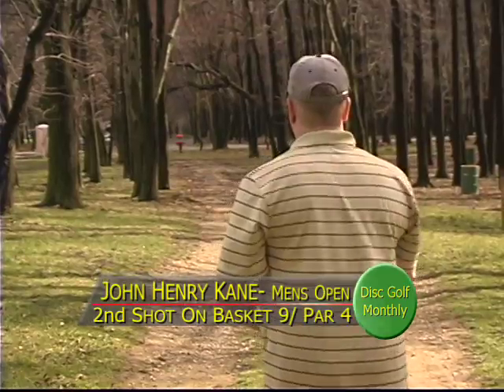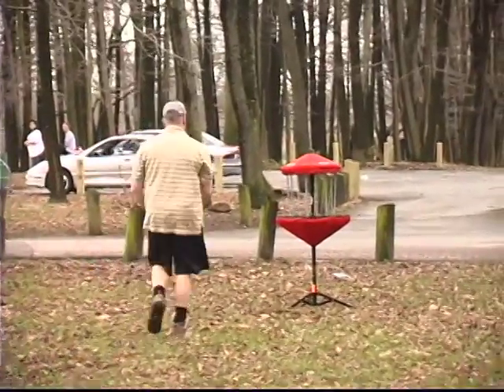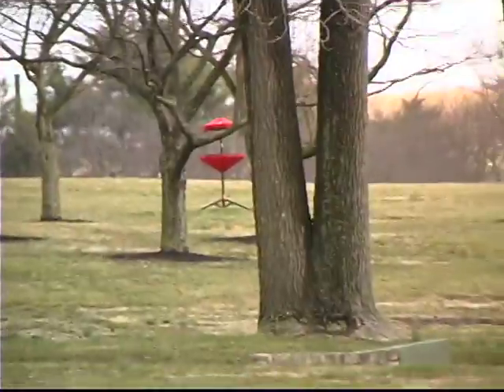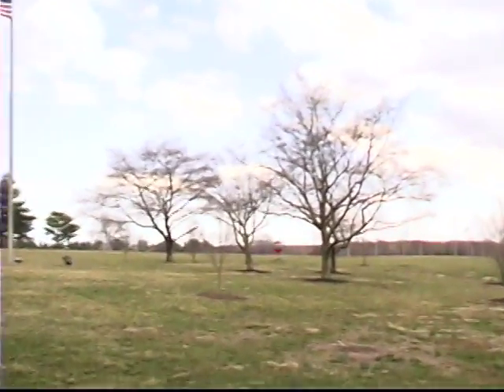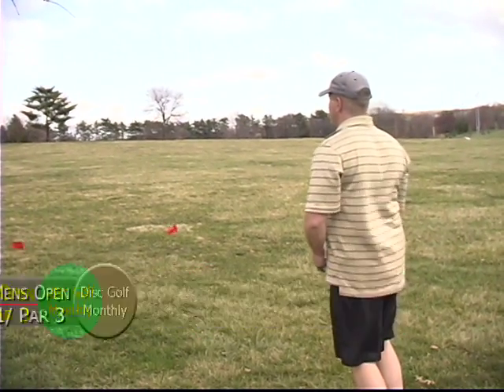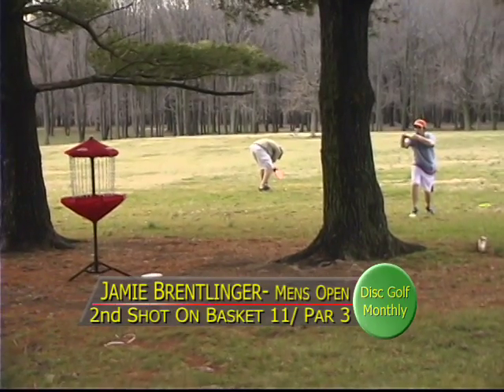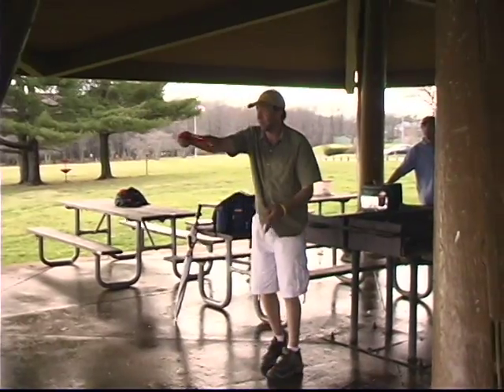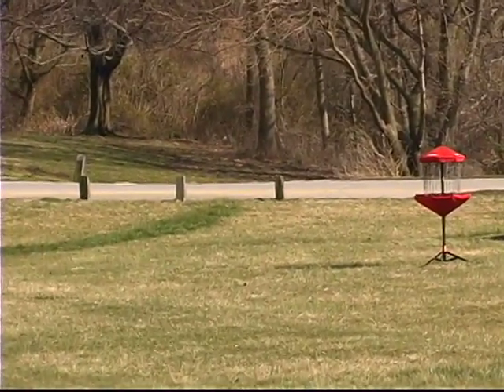DGM61 ClipFour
This is the fourth clip of six from Disc Golf Monthly's coverage of the 2009 USDGC regional qualifier